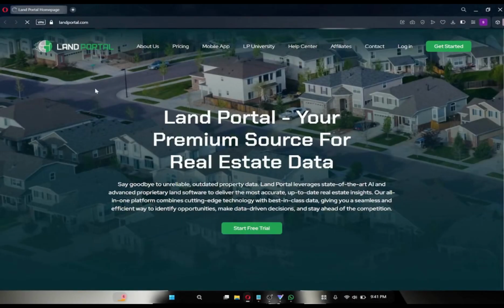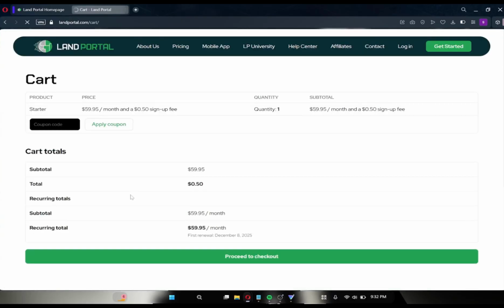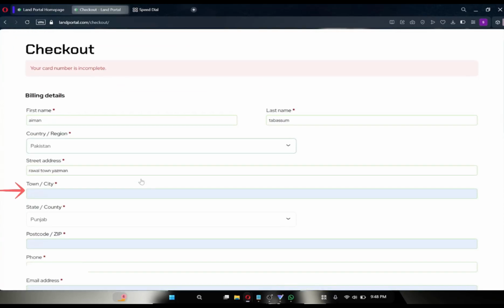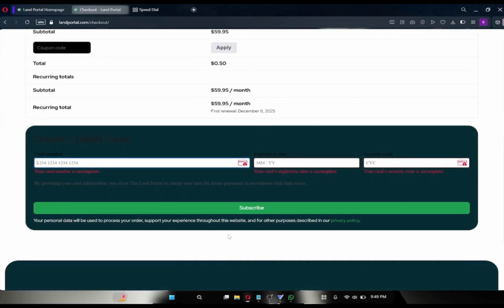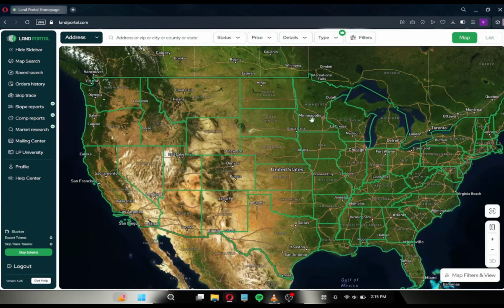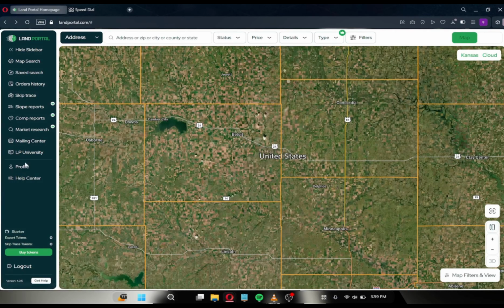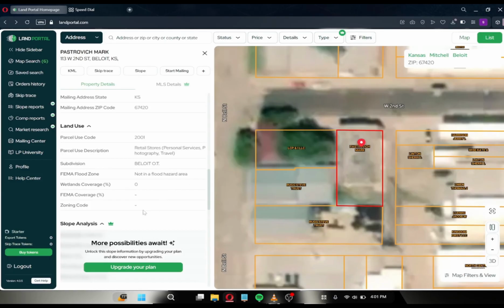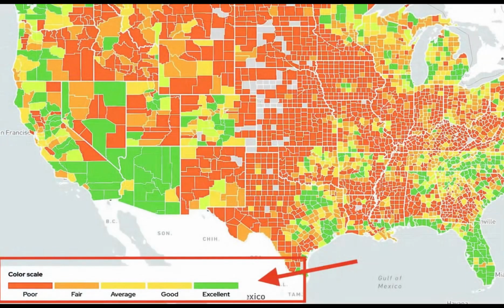How to Find a Survey Number of a Property (2026) - Easy Method ✅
Want to find the survey number of a property in 2026? In this video, I’ll show you an easy method to locate a property’s survey number using online portals, government databases, and simple steps. You’ll learn how to verify property details, check ownership records, and ensure accurate property identification. Follow this guide to quickly find survey numbers and stay informed about real estate documentation.